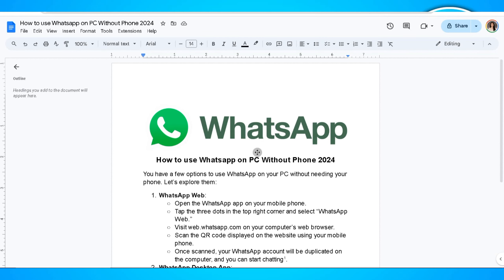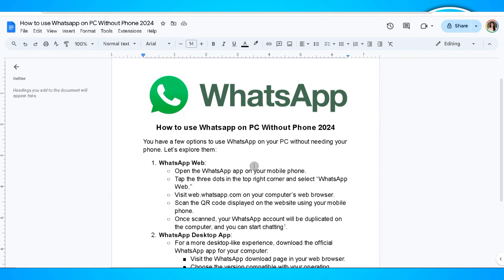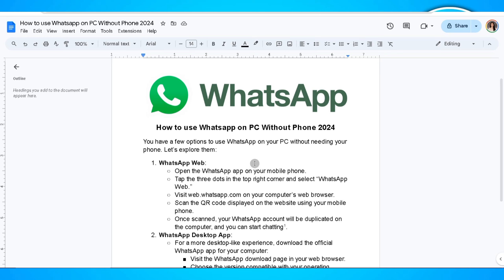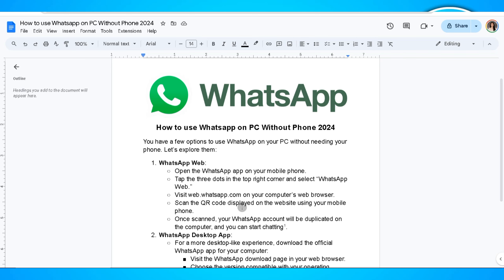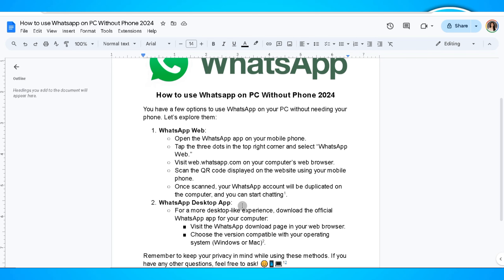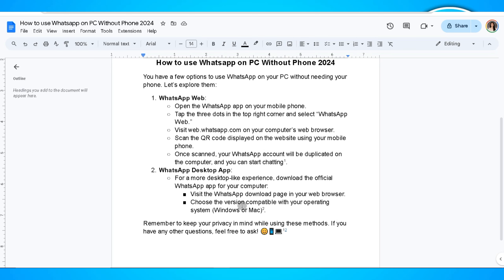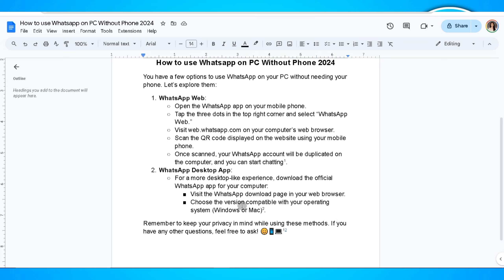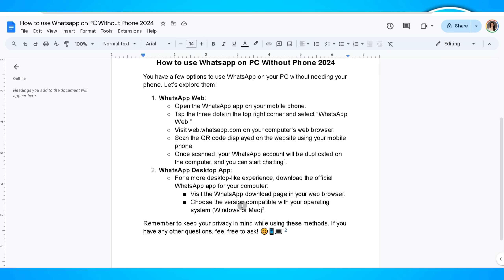How to Use Whatsapp on PC Without Phone 2024